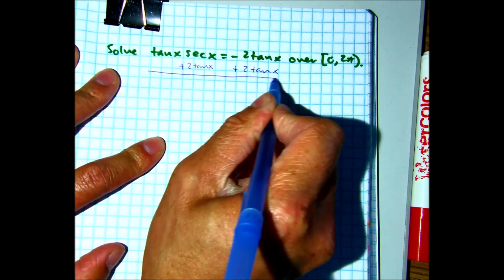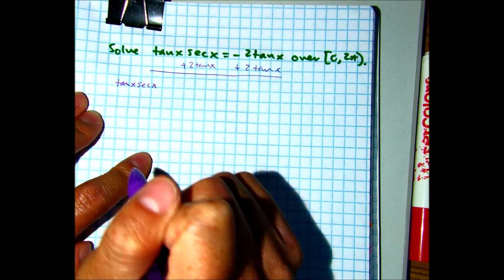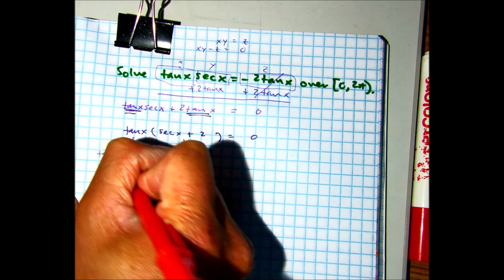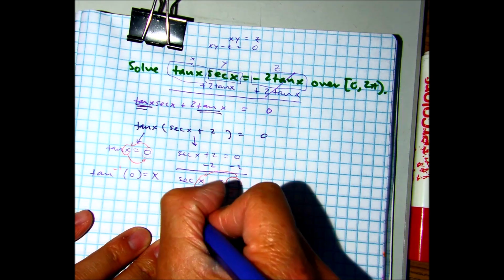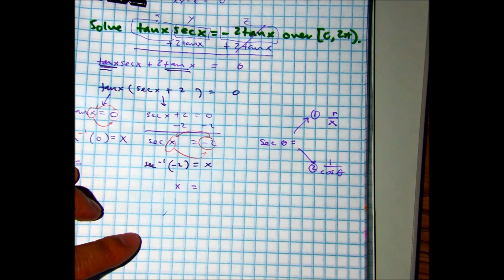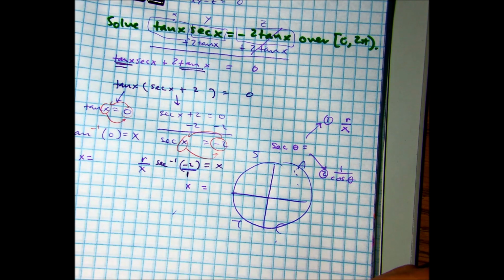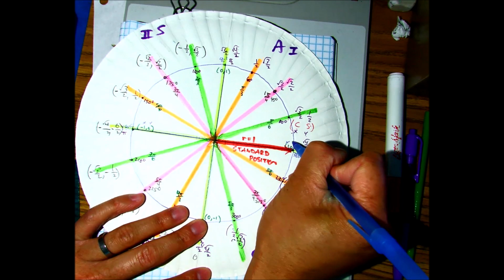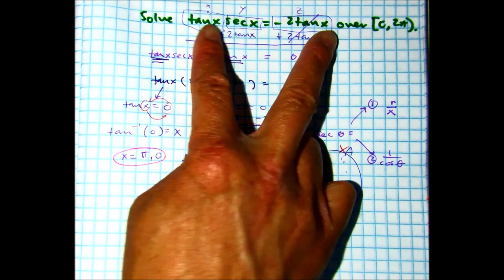linear factor and solve trig equation example G ALL